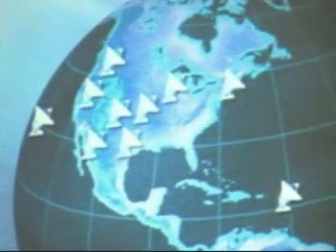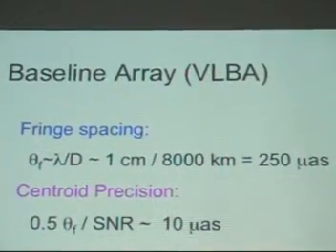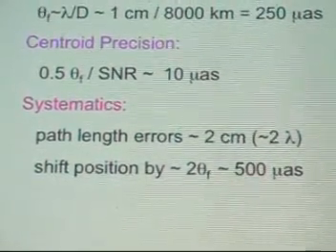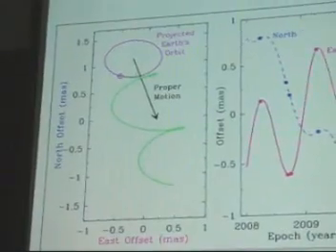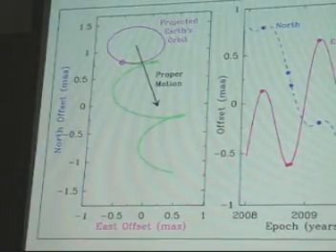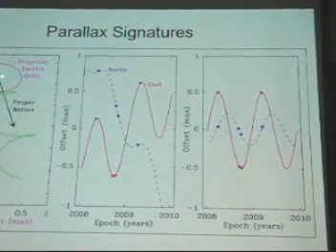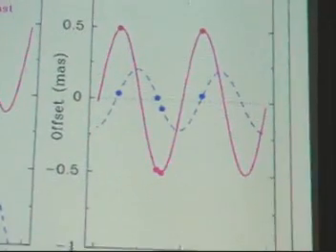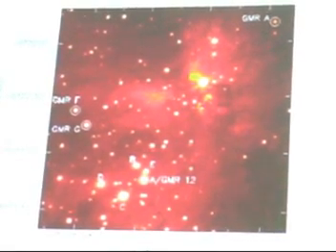Measuring Milky Way Galaxy four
Dr. Mark J. Reid, Senior Radio Astronomer at the Harvard-Smithsonian Center for Astrophysics, has been involved in research that has recently determined that the Milky Way is actually much bigger than previously thought.